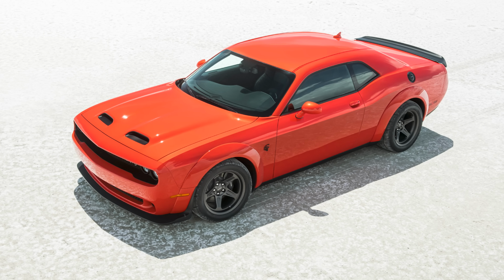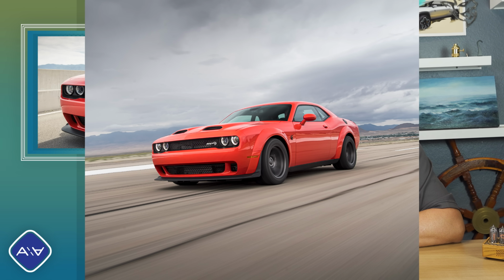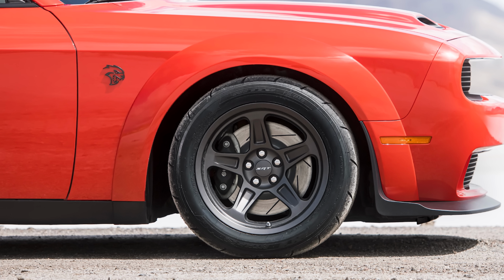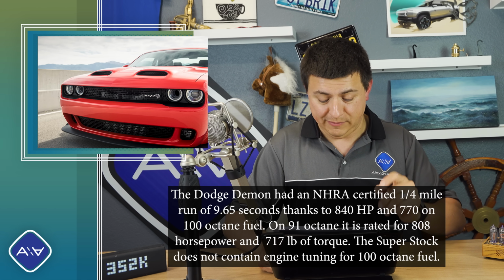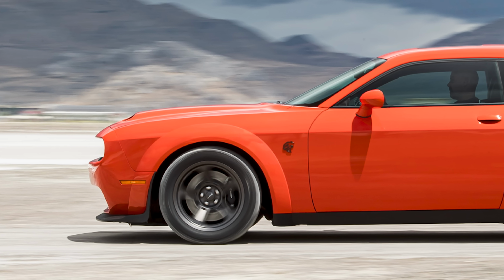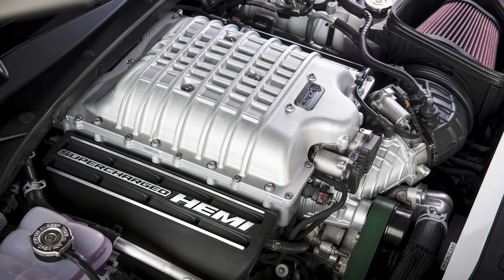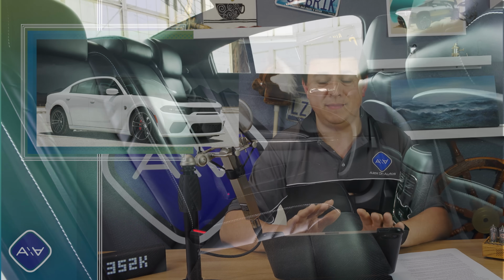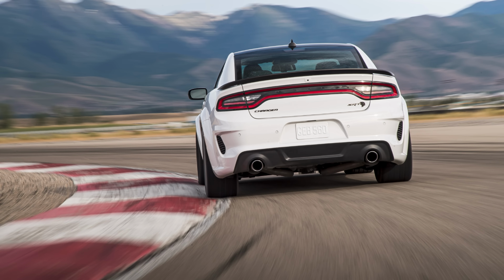2020 Dodge Challenger Super Stock and 2021 Charger Redeye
If you have been wondering "how long can Dodge milk the Hellcat?" or "Is there a limit?" ... The answer seems to be "forever" and "apparently not" because for 2020 we get an 808 HP Challenger that runs on regular 91 octane gas and a 797 HP family sedan for when the kids need to get to the race track RIGHT NOW! Crazy? You betcha. Stupid? Kind of. Cool? Absolutely!!